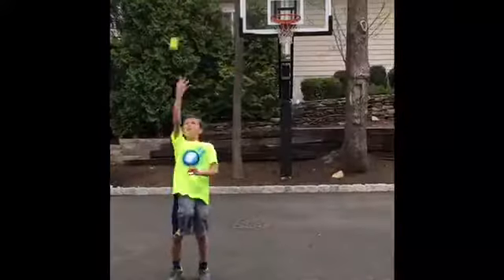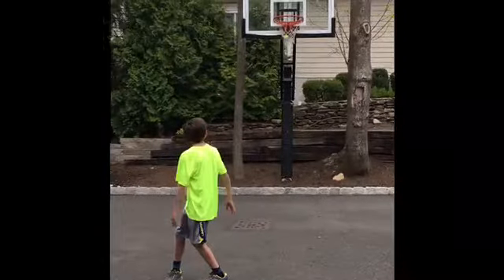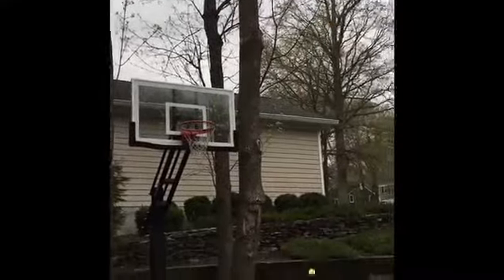Tennis and Basketball Trickshots